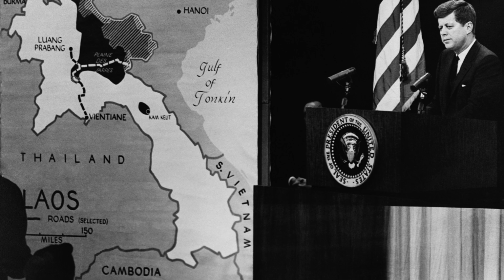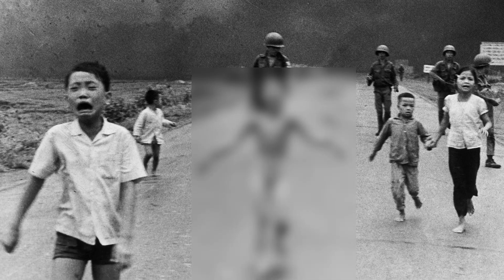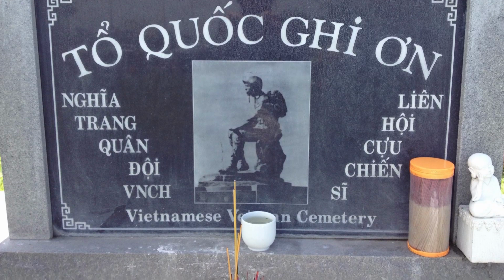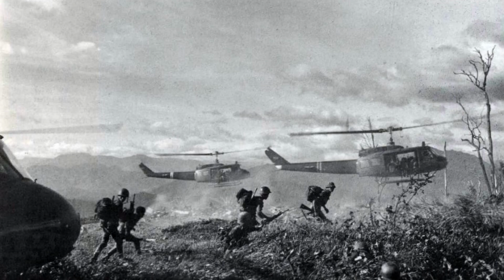Vietnam War: 1"$%^''!! Unveiling Secrets You Never Knew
Unfiltered and unapologetic - Dive into the profound and multifaceted history of the Vietnam War in this AI-generated video from Wikipedia.  Learn about the geopolitical tensions, the untold human stories, and the lasting impact of this pivotal conflict that still resonates globally today. From the intricacies of strategies on both sides to the ripple effects that changed the political landscape, get a comprehensive look at an era that defined a generation.

Discover the realities faced by soldiers and civilians, the key battles that turned the tides, and how popular perception of the war evolved over time. Whether you're a history enthusiast or a casual observer, this video provides an engaging overview of one of history's most talked-about conflicts.

ATTRIBUTIONS:

calflier001, [C].
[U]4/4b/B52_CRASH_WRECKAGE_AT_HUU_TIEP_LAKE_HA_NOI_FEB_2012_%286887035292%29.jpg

[U]e/e4/%D0%A3%D1%87%D0%B8%D1%82%D0%B5%D0%BB%D1%8F_%D0%B8_%D1%83%D1%87%D0%B5%D0%BD%D0%B8%D0%BA%D0%B8._%D0%A4%D0%BE%D1%82%D0%BE%2C_%D1%81%D0%B4%D0%B5%D0%BB%D0%B0%D0%BD%D0%BD%D0%BE%D0%B5_%D0%B2%D0%B5%D1%81%D0%BD%D0%BE%D0%B9_1965_%D0%B3._%D0%B2_%D0%B7%D0%B5%D0%BD%D0%B8%D1%82%D0%BD%D0%BE-%D1%80%D0%B0%D0%BA%D0%B5%D1%82%D0%BD%D0%BE%D0%BC_%D1%83%D1%87%D0%B5%D0%B1%D0%BD%D0%BE%D0%BC_%D1%86%D0%B5%D0%BD%D1%82%D1%80%D0%B5_%D0%B2%D0%BE_%D0%92%D1%8C%D0%B5%D1%82%D0%BD%D0%B0%D0%BC%D0%B5.jpg

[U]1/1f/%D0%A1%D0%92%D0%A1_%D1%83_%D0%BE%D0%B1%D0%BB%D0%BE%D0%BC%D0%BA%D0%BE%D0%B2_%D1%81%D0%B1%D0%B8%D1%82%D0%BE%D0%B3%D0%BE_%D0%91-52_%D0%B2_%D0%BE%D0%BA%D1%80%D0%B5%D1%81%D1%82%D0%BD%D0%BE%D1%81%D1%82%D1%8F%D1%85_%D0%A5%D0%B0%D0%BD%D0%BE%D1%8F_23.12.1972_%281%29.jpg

[U]9/99/A_vietnamese_Professor_is_pictured_with_a_group_of_handicapped_children.jpg

Mistersmileyface.png: Otakuma
derivative work: 0xF8E8, [B].
[U]5/51/Mr._Smiley_Face.svg

Codobai, [B].
[U]5/51/Thuong_Tiec.jpg